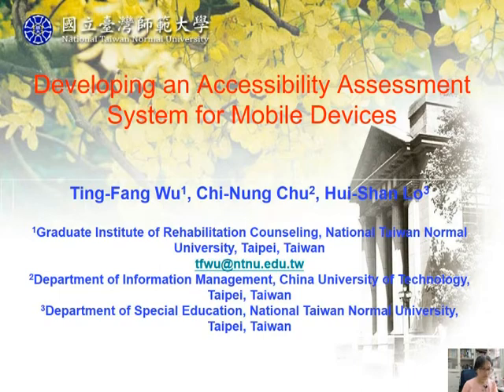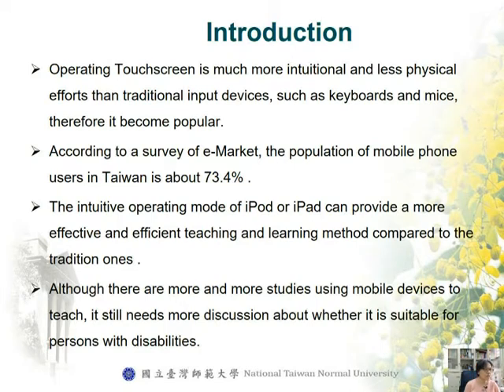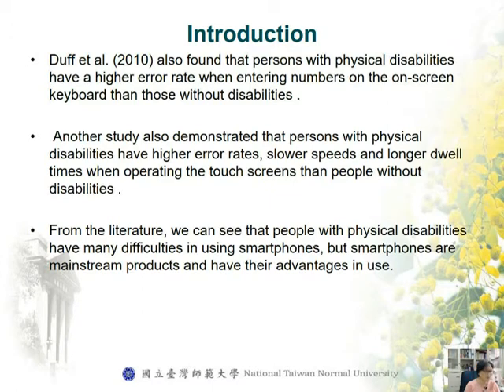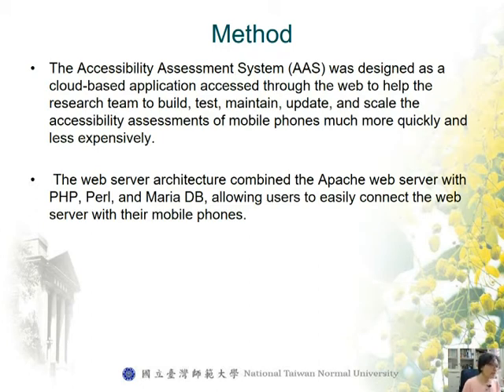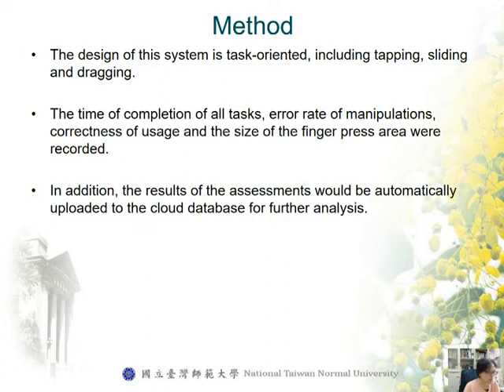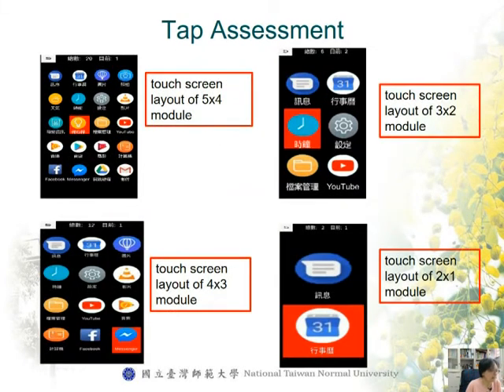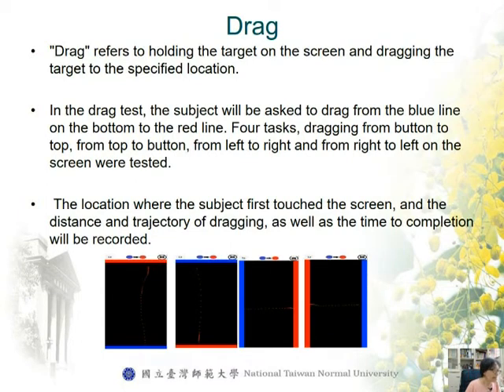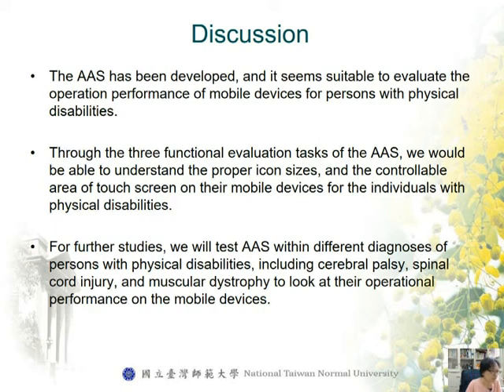[MLFSP-003] Developing an Accessibility Assessment System for MobileDevices